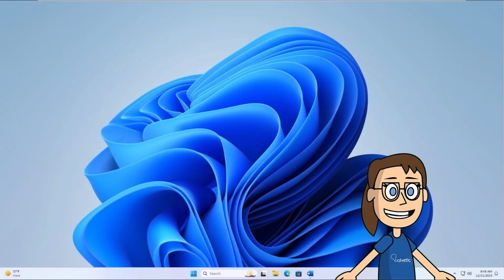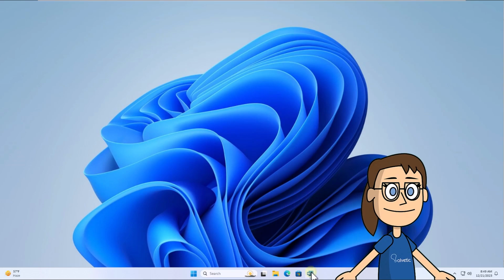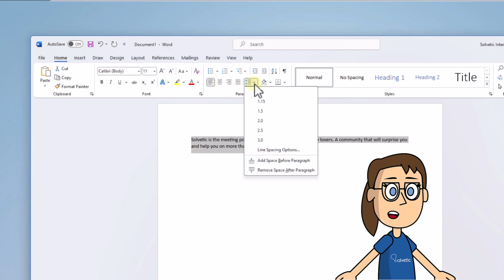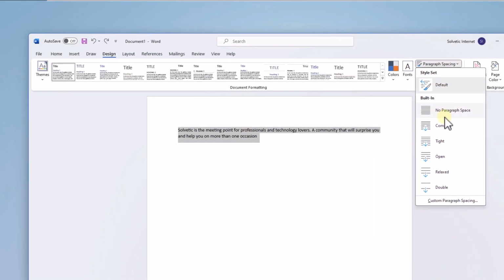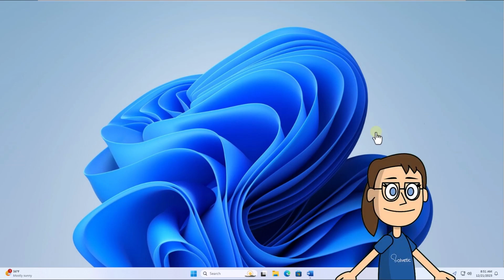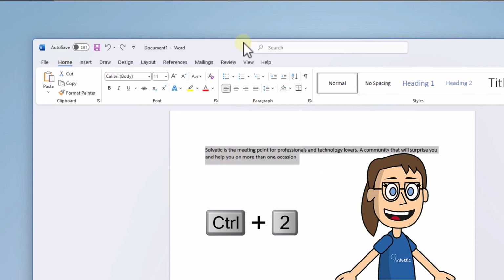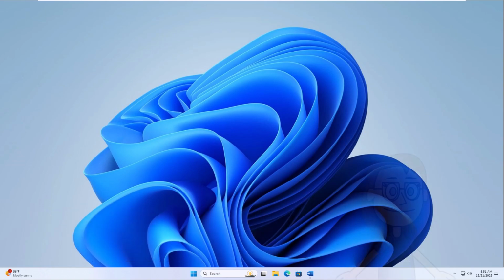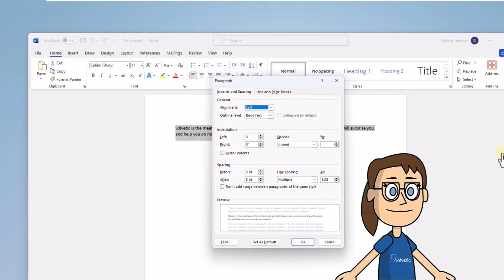DOUBLE SPACE WORD ✅ How to Double Space in Microsoft Word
Welcome back to the Solvetic channel! Today, we're diving into a crucial aspect of document formatting in Microsoft Word: 'Double Space in Word & How to Double Space in Microsoft Word'. Whether you're drafting an academic paper, a business report, or any written document, line spacing is a key element in enhancing readability and the overall presentation of your text. Double spacing, in particular, is a common requirement in many academic and professional settings, making it a vital skill to master.

Have you ever needed to format your document with double spacing in Word but weren't sure of the best way to achieve it? While adjusting spacing in Word can seem straightforward, it's important to know the range of tools and options at your disposal to ensure that the final outcome meets your specific needs.
In this video, we’ll guide you through the process of applying and customizing double spacing in your Word documents. We’ll navigate through the paragraph formatting menu, showing you how to adjust spacing before and after paragraphs, as well as line spacing itself. We'll also provide tips on using these features to make your documents more visually appealing and reader-friendly.

If you find this video helpful in learning how to double space in Microsoft Word and it improves the quality of your documents, please support us with a like and share your experiences in the comments section. Your feedback is incredibly valuable to us at Solvetic, and it motivates us to continue producing useful and up-to-date tech content. Join us to master the art of spacing in Word and ensure your documents are as readable and professional as possible!

 》 CHAPTERS 《

00:00 Introduction
00:33 How to use double space Word from paragraph
01:20 How to use double space Word from the keyboard
01:48 How to use double space Word using context menu